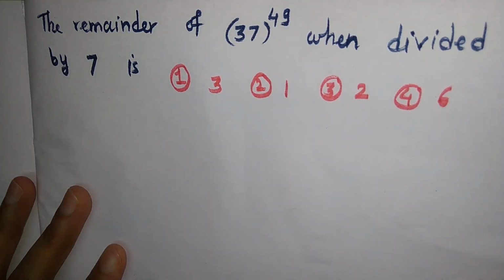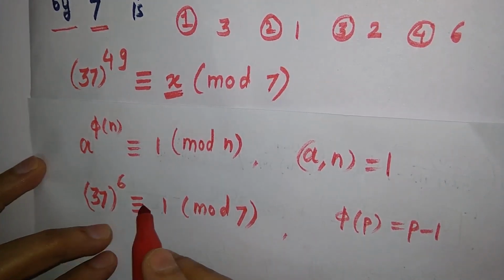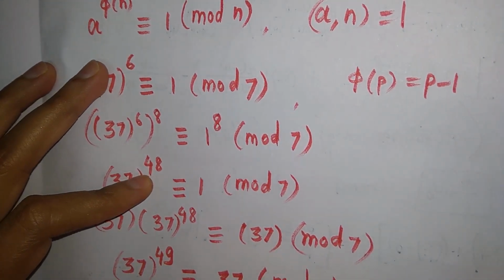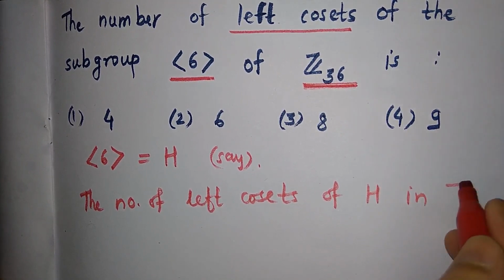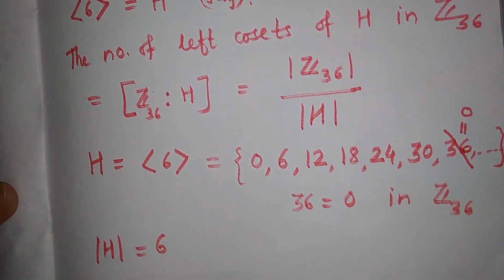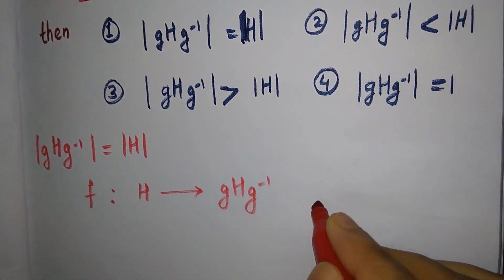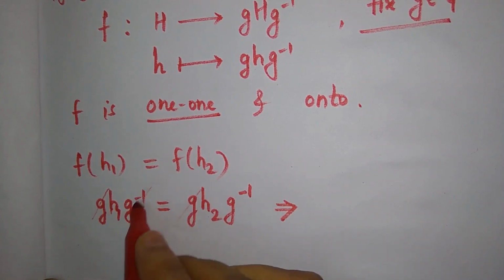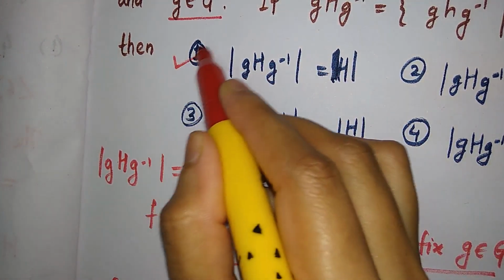BHU MSc Mathematics Entrance exam 2019 || Number Theory || Group Theory || Paper Solutions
In this video I have solved following questions:
First question is the remainder of 37^49 when divided by 7 is ?
The options are
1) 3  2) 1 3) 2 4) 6
The second question is the number of left cosets of the subgroup genarated by 6 in Z_36 ?
Options are 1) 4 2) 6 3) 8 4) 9
The third question is let H be a finite subgroup of group G and gHg^-1 be a conjugate of H  then
1) |gHg^-1|= |H|
2) |gHg^-1| less than|H|
3) |gHg^-1| greater than |H|
4) |gHg^-1|= 1